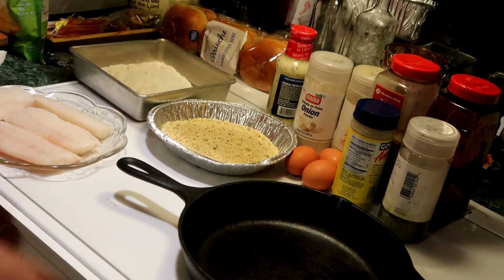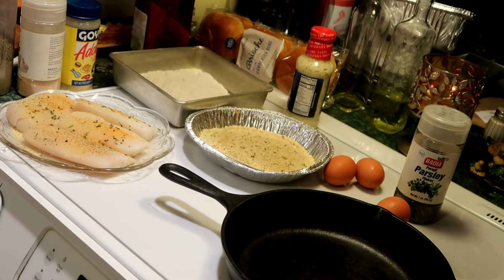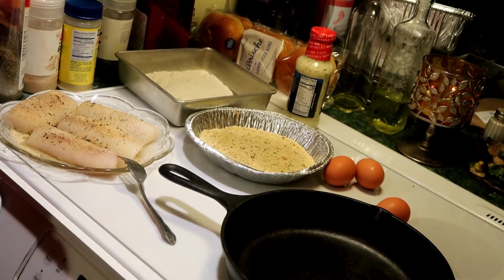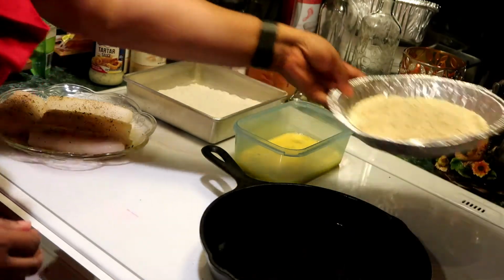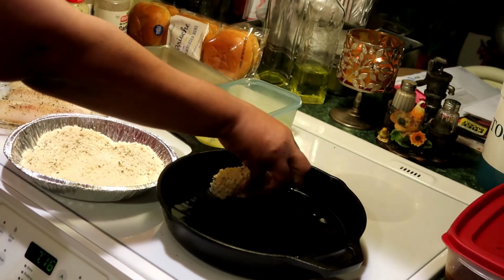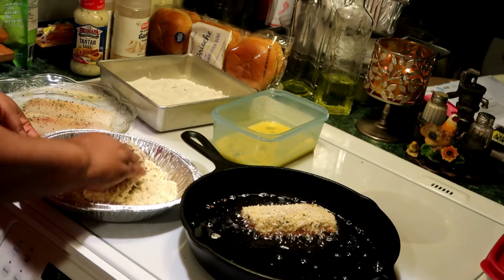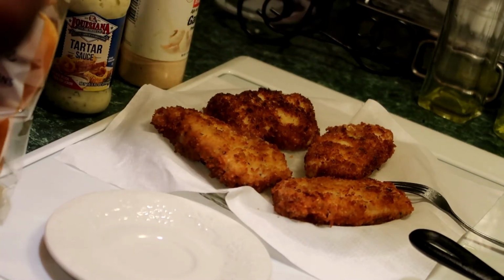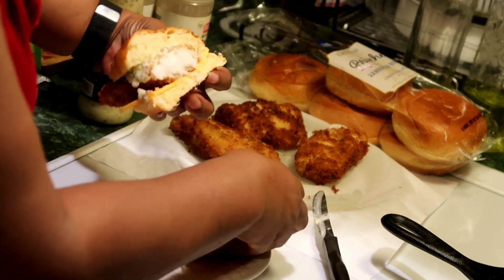Homemade Filet-O-Fish / McDonald's Inspired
Today I am making a McDonald's Filet-O-Fish Inspired Sandwich.  It's delicious, easy, and quick to make.  To make this Filet-O-Fish sandwich, you will only need the following:

Haddock, cod, or any type of white fish fillets
Onion powder, garlic powder, seasoning salt, black pepper, Adobo, and other seasonings of your choice
Hamburger bun
Flour
Eggs
Breadcrumbs
Tartar sauce
Cheese

Camera used: Canon PowerShot G7X MarkII